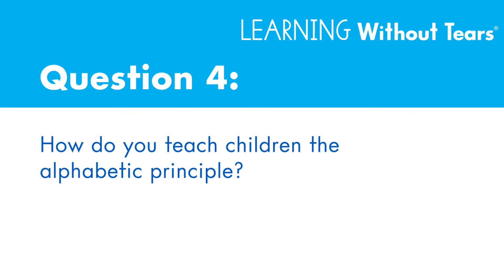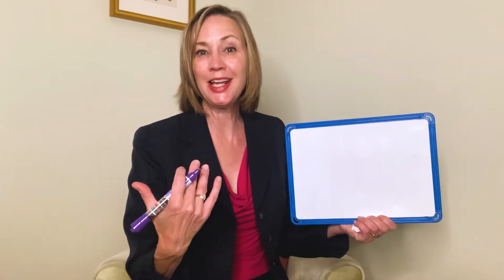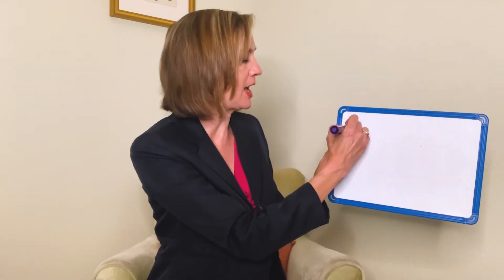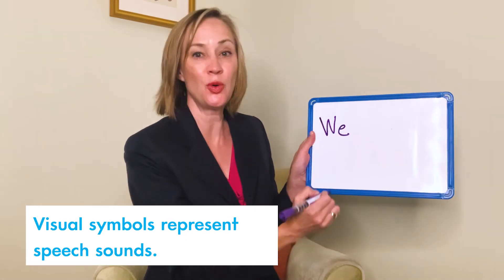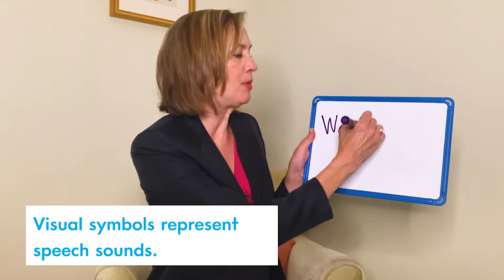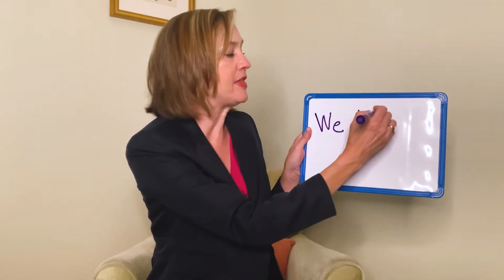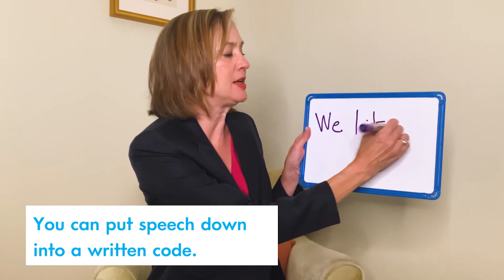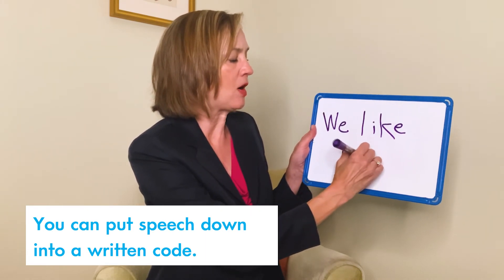Accelerating Alphabet Learning: How to teach children the alphabetic principle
Want to hear more from Heidi Anne Mesmer? Register now for our Virtual Workshop, Accelerating Alphabet Learning: 8 Effective Strategies.